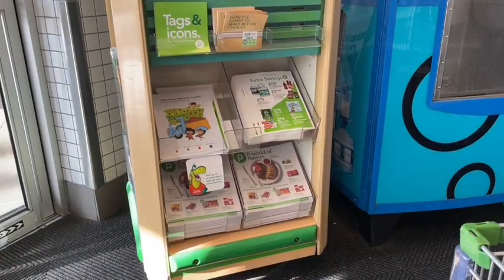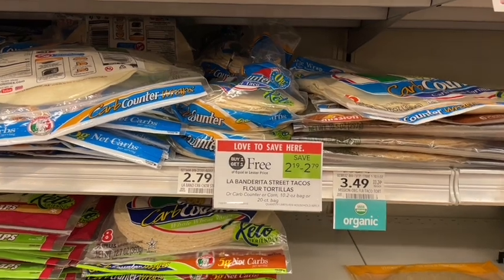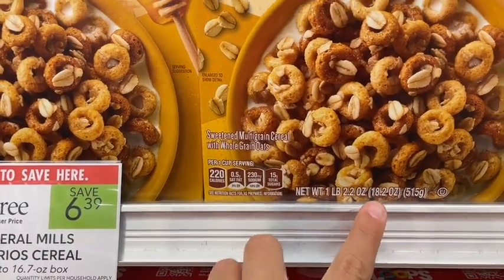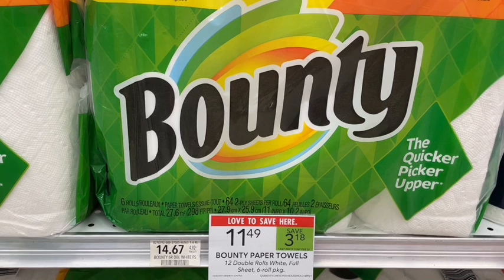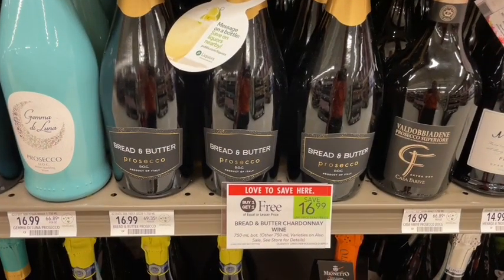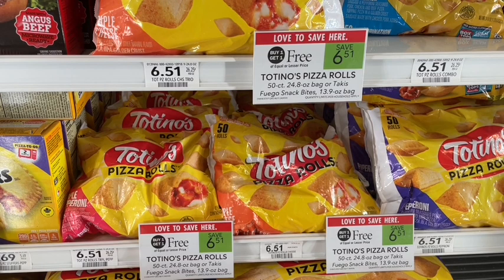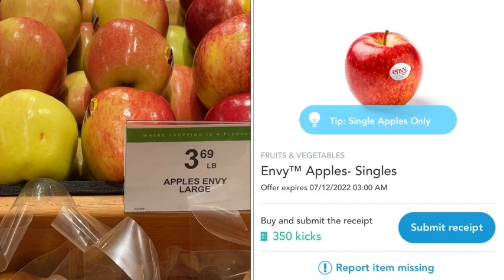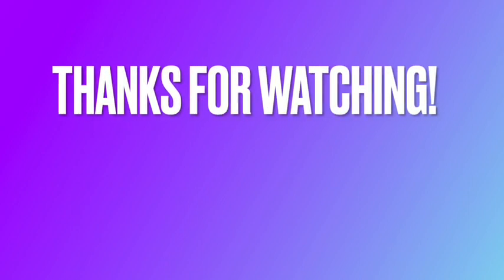Publix Couponing This Week - Haul 7/7-7/13: Ibotta Deals This Week. HUGE Savings. $37 in MONEYMAKER!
This week at Publix, we have some exciting couponing deals!  All of these deals are very beginner friendly and are super easy.   This weekly ad runs 7/7-7/13.

When we stack sales, digital coupons, and rebate apps, you can still save so much without newspaper coupons!  So let’s get shopping!

Do you shop online? If so, you have to check out Rakuten. Right now, new users are getting a special welcome bonus for $30 off your first $30 order!